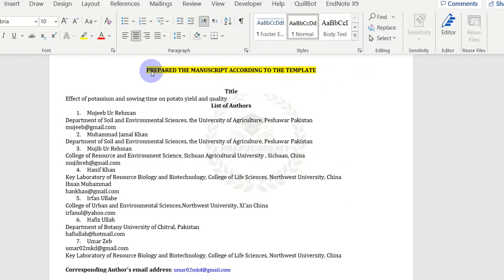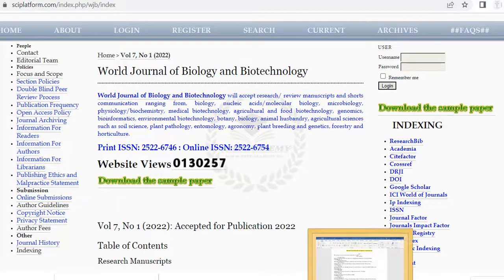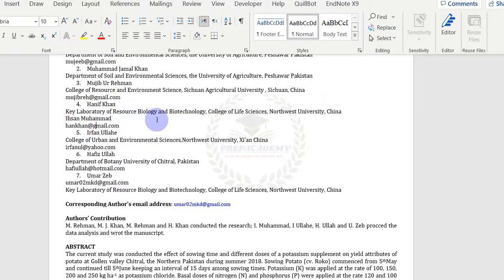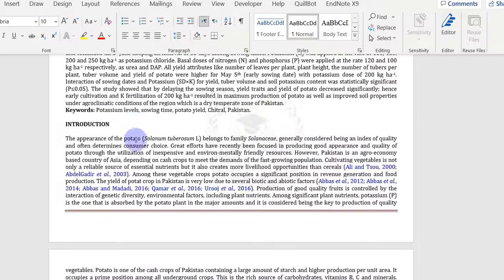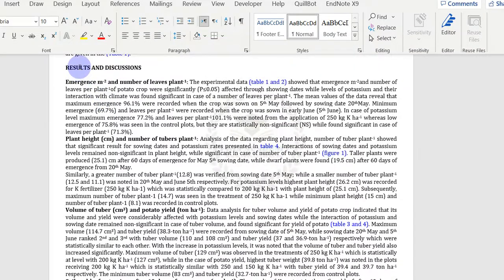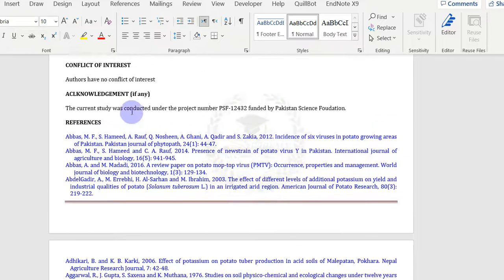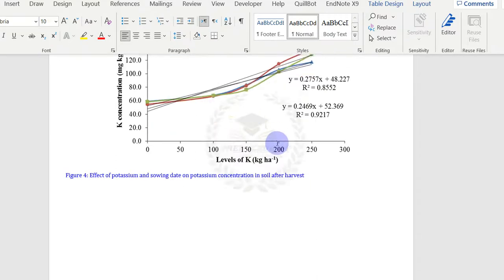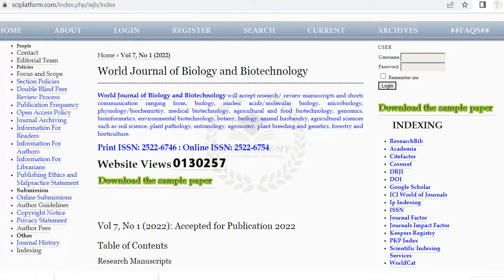How to prepared a manuscript before submission